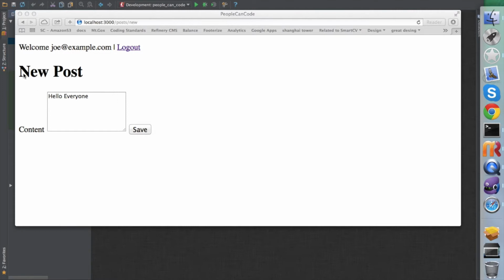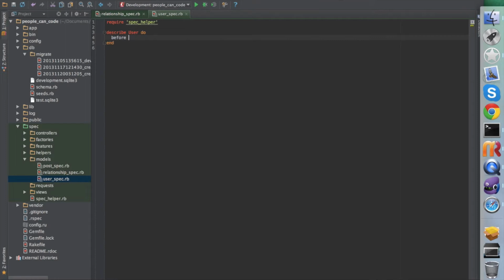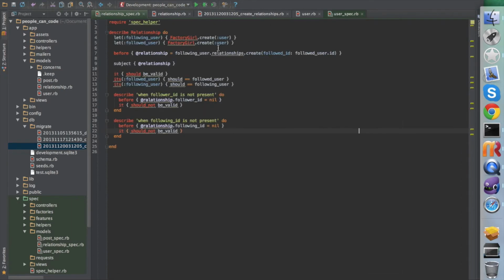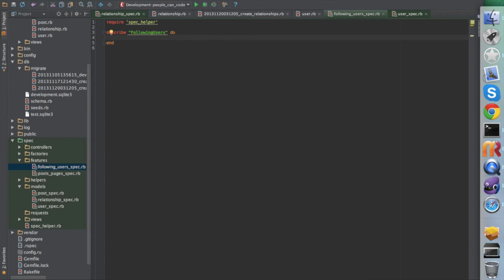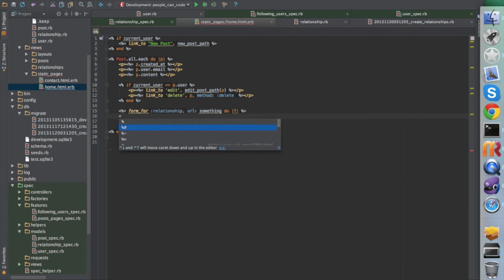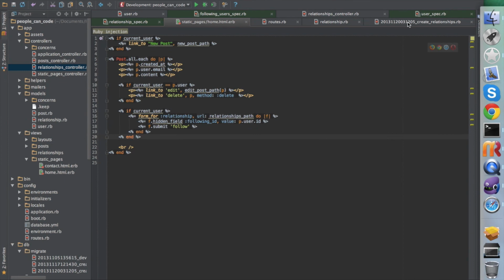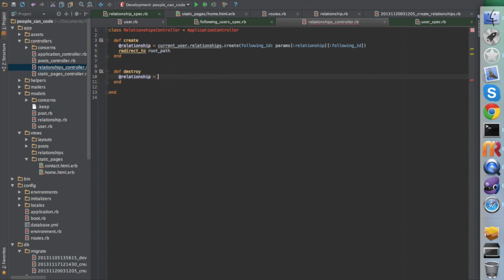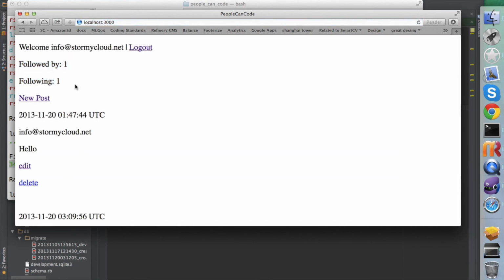Creating Relationships between Users